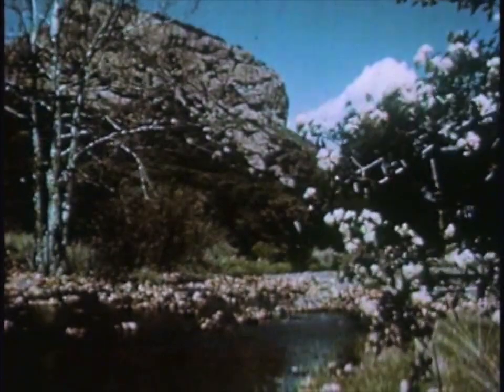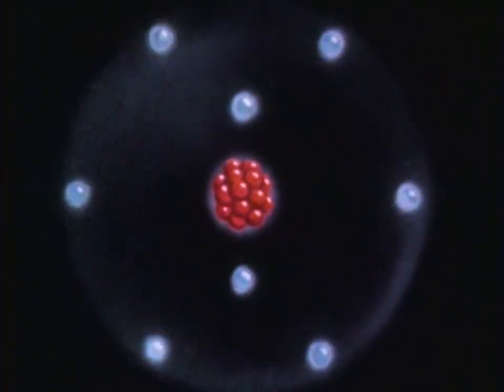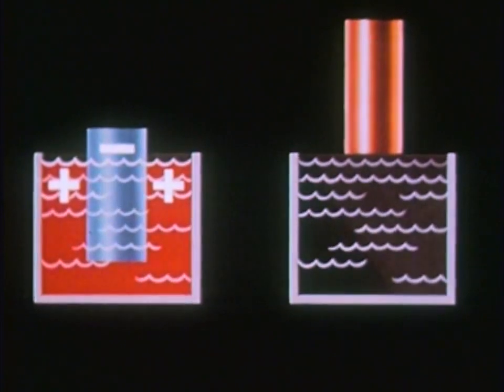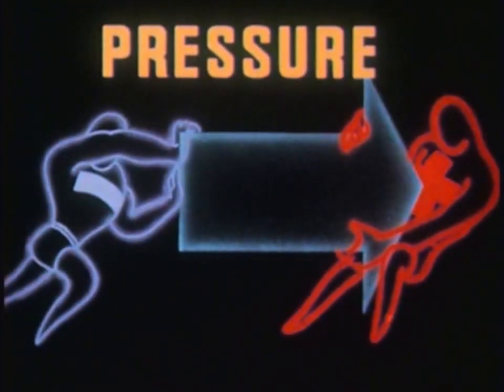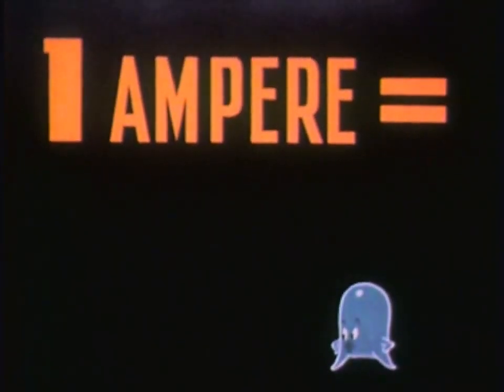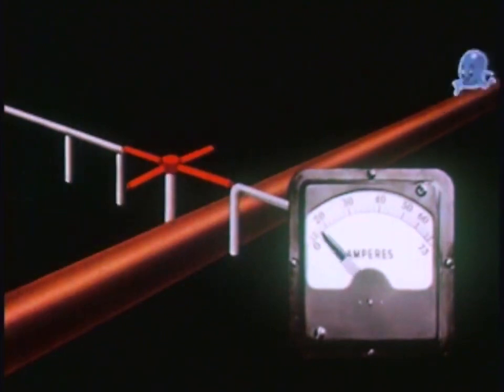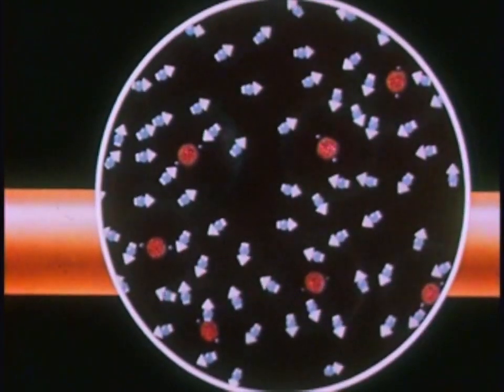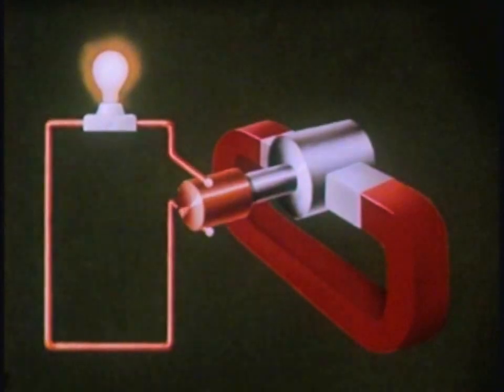Principles of Electricity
Electricity is one of our most faithful servants. It gives us light. It starts our cars. It cooks and refrigerate our food. It is unlimited used in aviation and entertainment, at the sea and in the space. These represent few of innumerable applications of electricity.

Electricity at work. But, what is electricity and where does it come from? To answer this question, let's look in on the world of electrons.
Timeline:

00:36 What is electricity?
00:48 Where electricity comes from?
00:56 The Structure of Matter (Basic Concept)
01:44 An Atom
02:50 Electrons and Nucleus
03:16 Nature's Low of Balance
03:43 Electric Charge
04:31 Neutral Charge
05:06 Atoms. Positively and Negatively Charged
05:28 Motion of Electrons
05:47 Unbalanced Charges
05:58 A Simple Source of Electric Energy
07:22 Flow of Current
07:35 Three factors
07:49 Pressure or Voltage
08:54 Difference of Potential
08:34 Voltage
08:57 Electric Current
09:09 Movement of Electrons
09:39 Ampere
10:22 Resistance of Metals
10:57 Copper
11:22 Insulators
11:40 Heat Radiation
11:56 The Unit of Resistance
12:15 Relation of Three Factors
12:38 Application of Electricity
13:08 Electromagnetic Generator
13:15 Magnets
13:41 The Earth as a Magnet
14:07 Magnetic Domain
14:50 Magnetic Field
15:05 Mister Electron
15:38 Conductors and Free Electrons
15:45 Generation of Electricity
16:36 Electromagnetic Force
18:01 Summary
A General Electric Picture
Produced by Raphael S. Wolff Studios
Hollywood